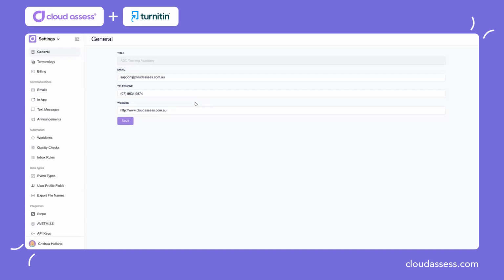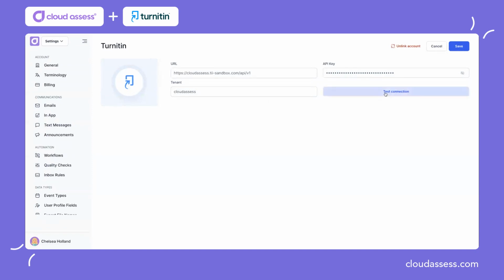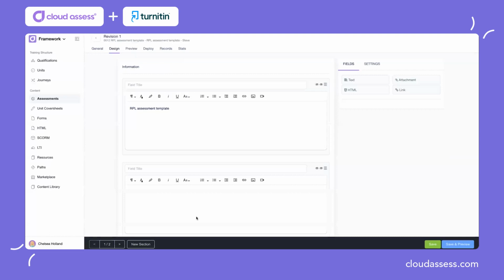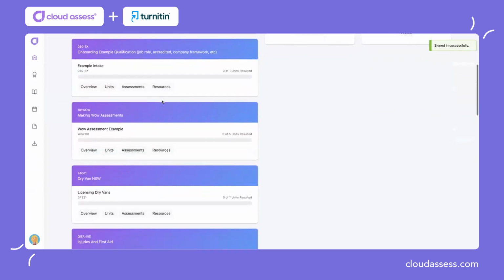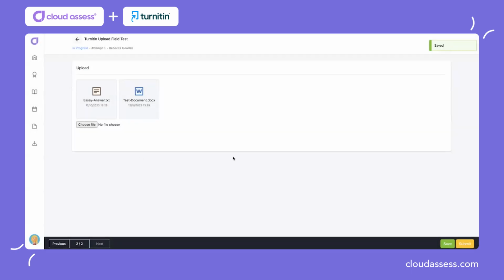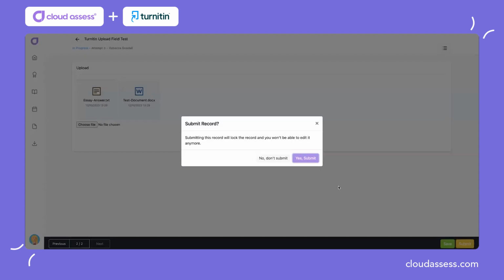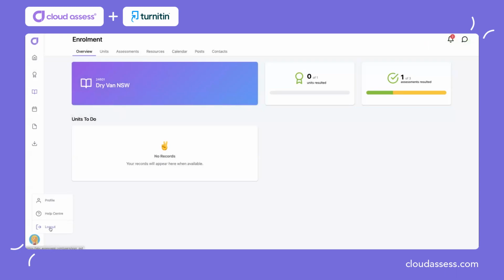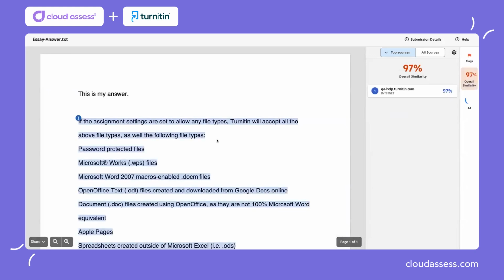Check Plagiarism and Empower Students With Cloud Assess +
In a world of AI, how do you uphold academic integrity and empower students to continue to produce their best work? 👉 With a training & assessment platform that joins forces with a plagiarism checker.

Introducing our newest feature: The Cloud Assess +  @turnitin integration. Apart from providing an immersive student experience, you can now also simplify assessors' job to identify plagiarism.

Here's what our integration with @turnitin can do:

🎓 Promote academic integrity
↪️ Streamline feedback
🙅 Deter plagiarism
😃 Improve student outcomes

Empower you students. Support your assessors. Deliver better experiences.